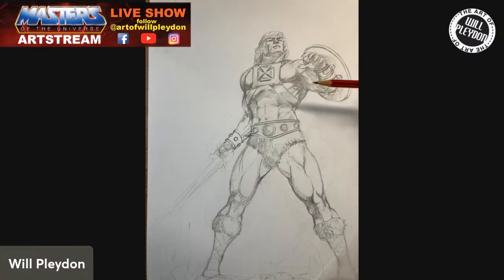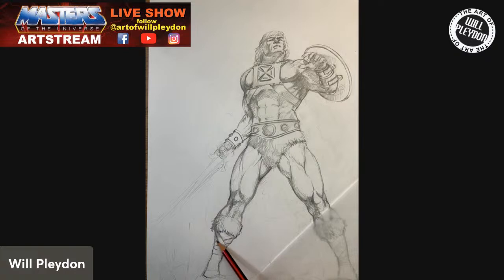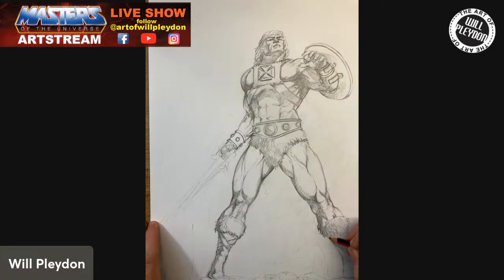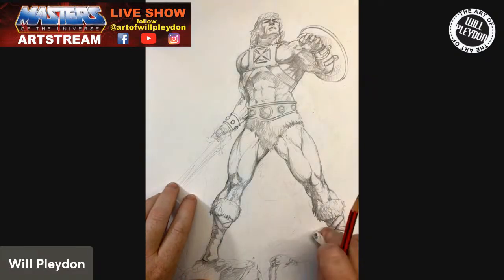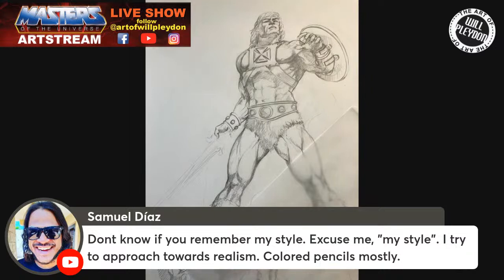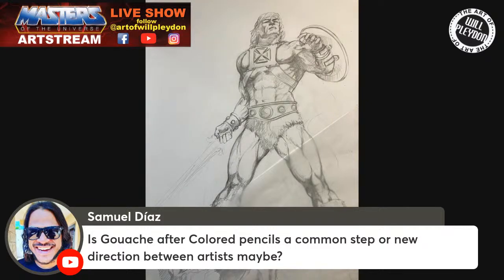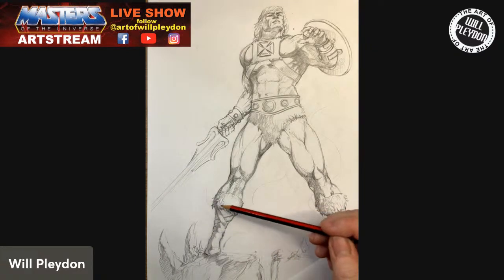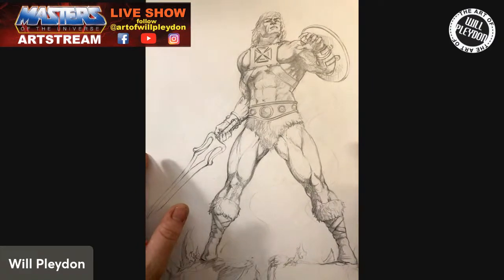Drawing HEMAN - Part 1.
Join me as I finalise my sketch and begin to paint. Draw along, comment, question and enjoy the journey.